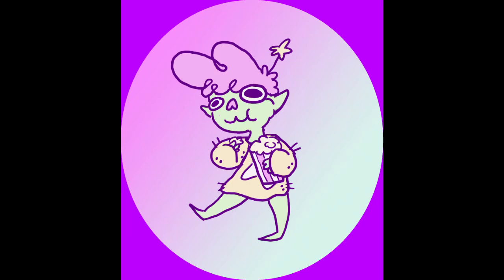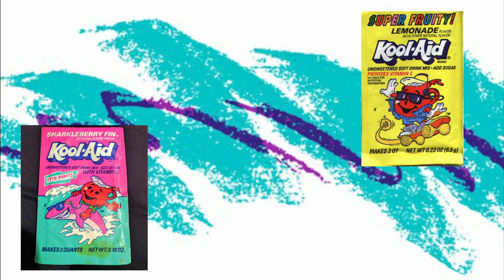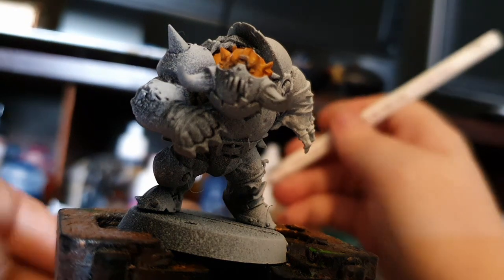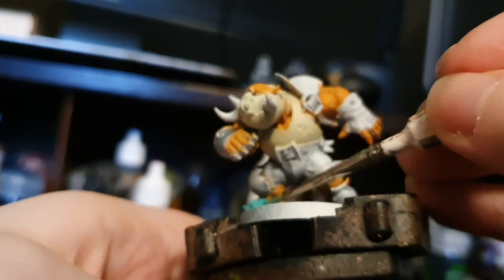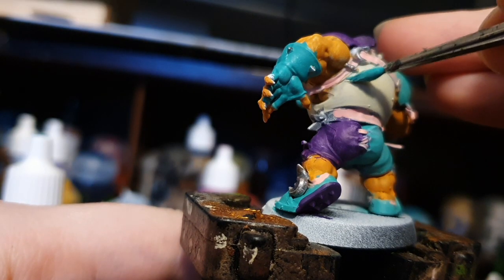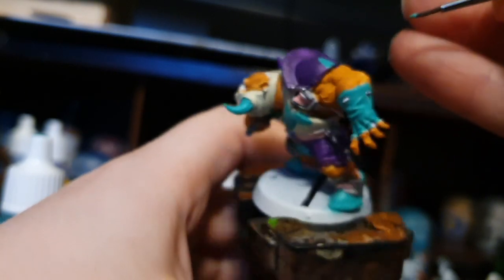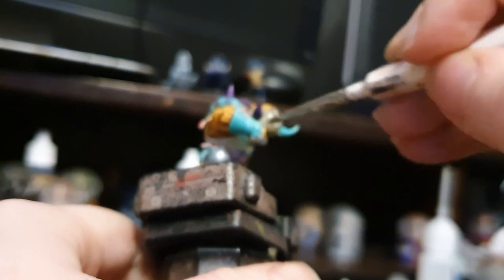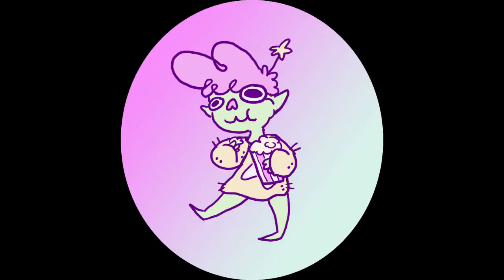Paint Outside the Box Art :Painting Orkz to look like that cup from the 90's and also a pizza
In this video documentary of my painting process I'll show you how I created a 90's inspired Blood Bowl Ork color scheme as part of my Paint Outside the Box art Series

paints used:
(in oder of appearance)
tau light ochre- citadel
Drake tooth- army painter
mix of Matte white and elemental bolt-army painter
xereus purple -citadel
centaur skin-army painter
silver fox -turbo dork
hilights are white mixed into base except for skin which is tau light ochre and army painters moon dust
and the pink hilight is army painters pixie pink
pepperonis are citadels skag brown and mephiston red